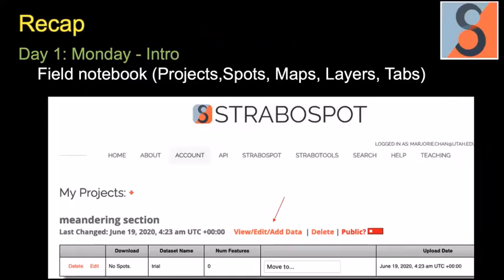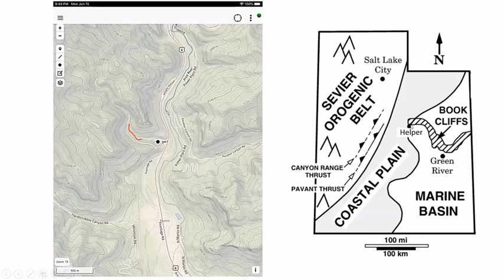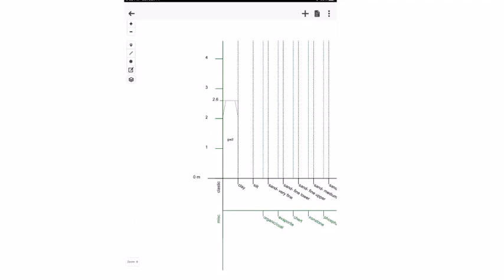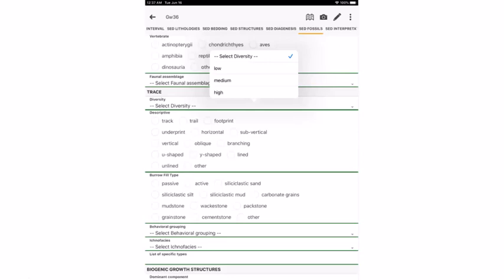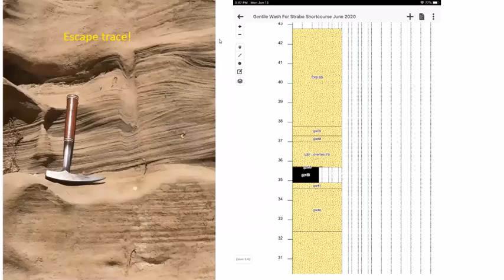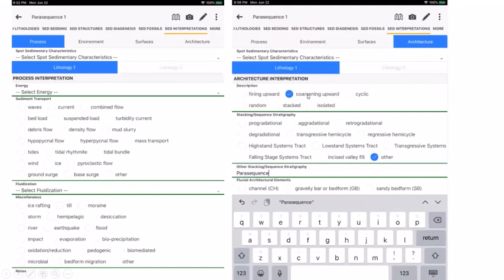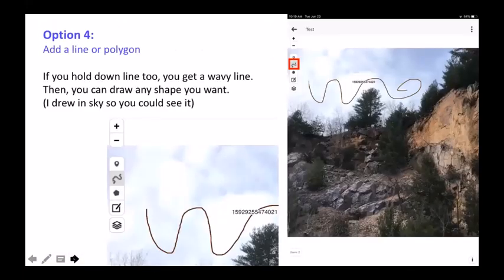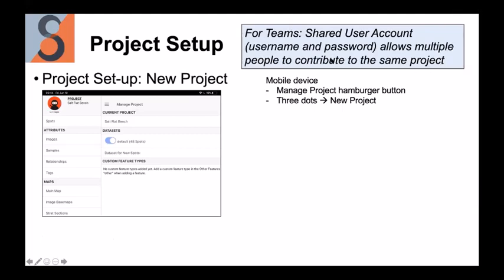Strabo Sedimentary Workshop - Day 2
This is a recording of the 2nd day of the Strabo Sedimentary Workshop held on June 23rd 2020.
Intro, Recap & Overview (Margie Chan) - 0:00
Virtual Tour of the Book Cliffs, Utah (Diane Kamola) - 5:07
Sketching in StraboSpot (Basil Tikoff) - 37:28
Deep Water Channel Dataset / Example (Liz Hajek) - 44:06